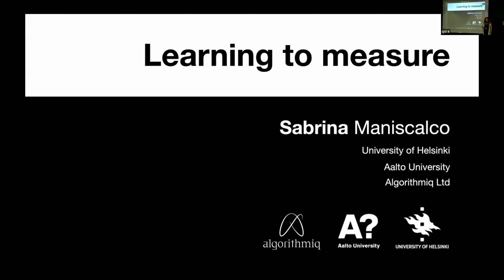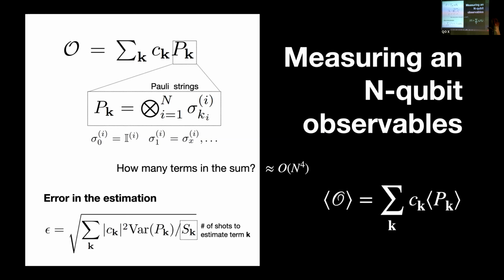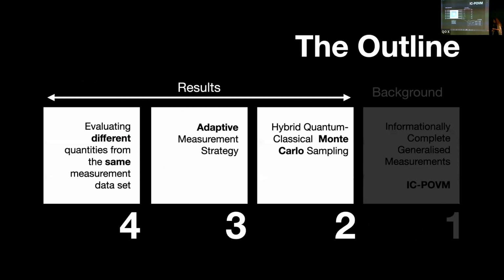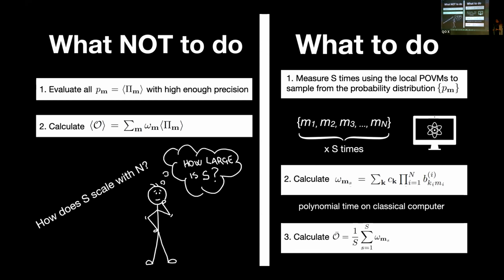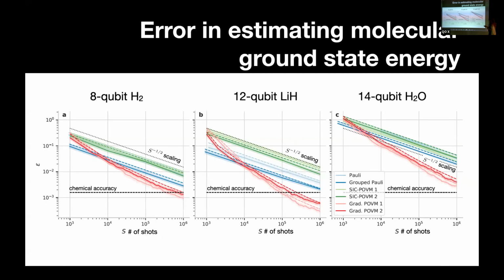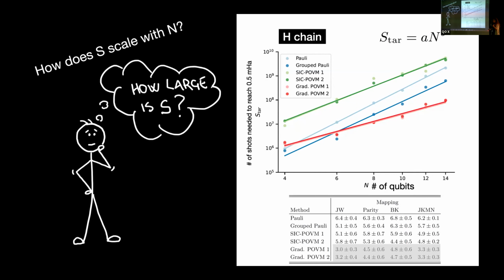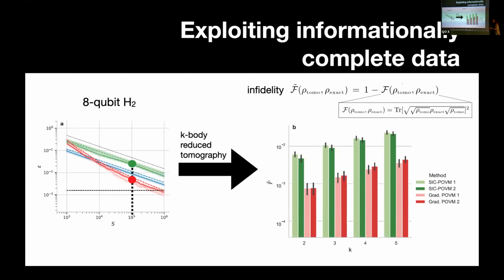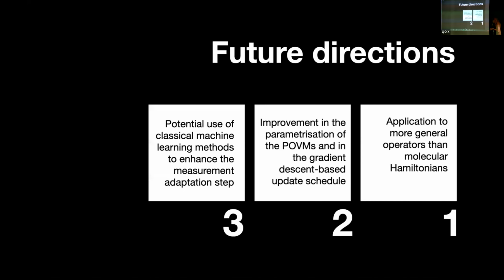Sabrina Maniscalco "Learning to measure: A new adaptive approach to extract information in..."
Sabrina Maniscalco
University of Turku, Turku, Finland
"Learning to measure: A new adaptive approach to extract information in quantum algorithms for near-term quantum computers"
Invited lecture at Quantum Optics X Conference
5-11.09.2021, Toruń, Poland